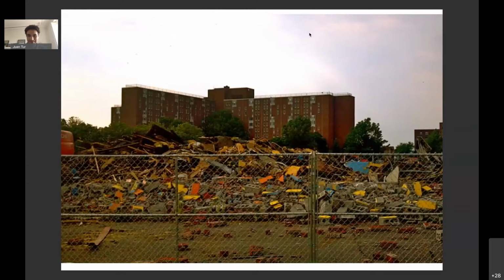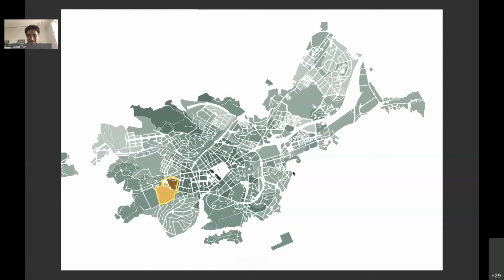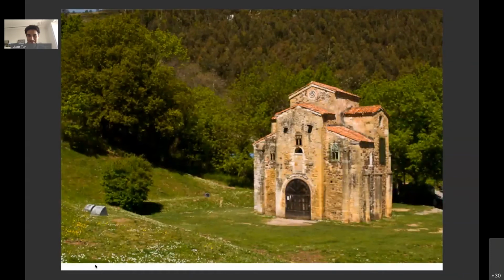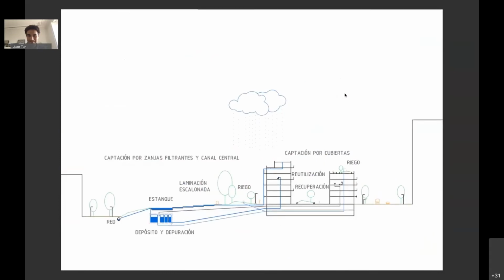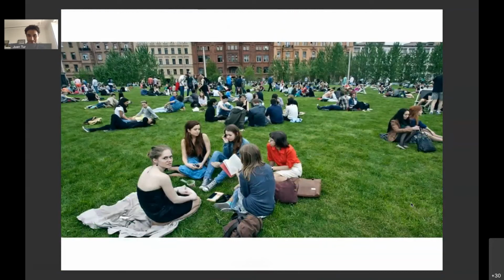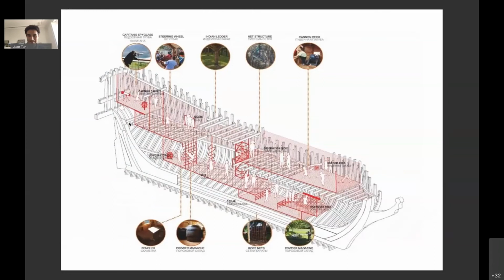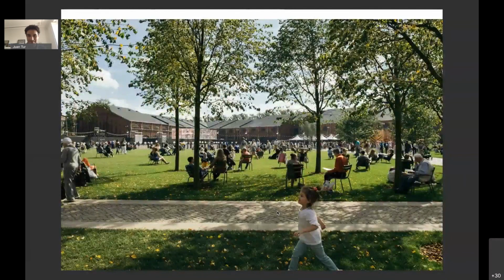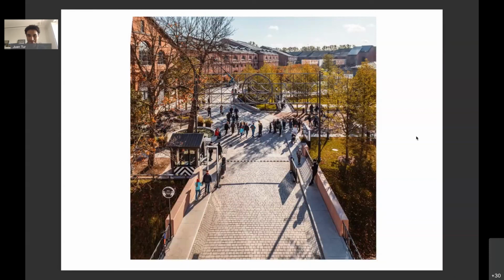2021 recycling heritage juan tur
RECYCLING HERITAGE
Lecture by Juan Tur, WALK, Madrid
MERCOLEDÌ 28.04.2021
a cura di Silvia Lupini
archiviazione ottimizzazione e montaggio
raniero carloni